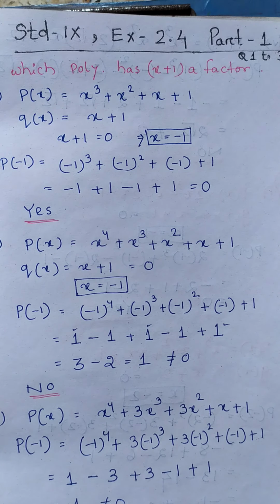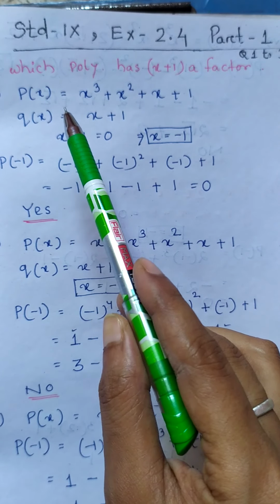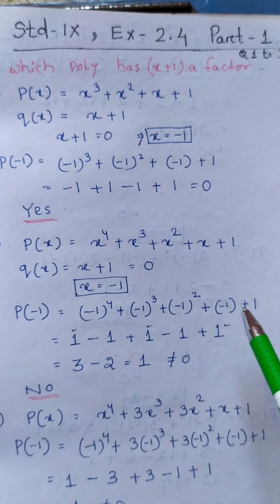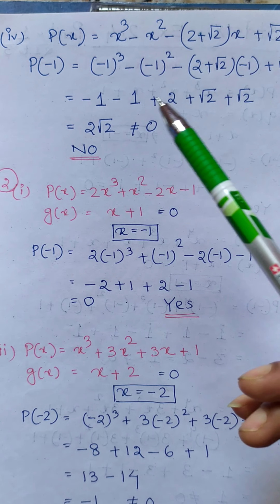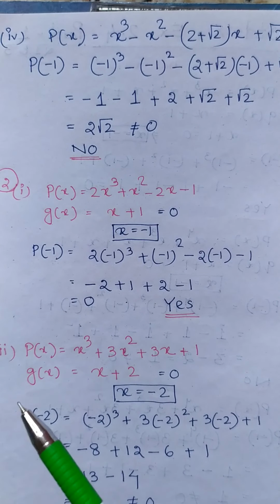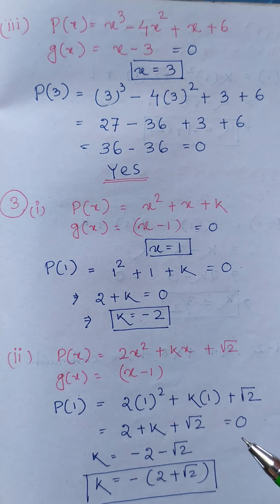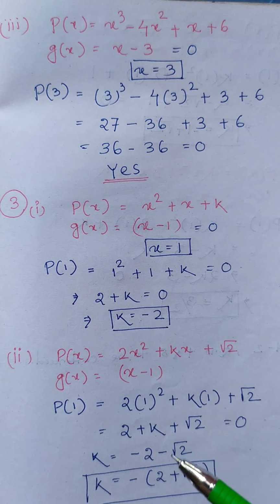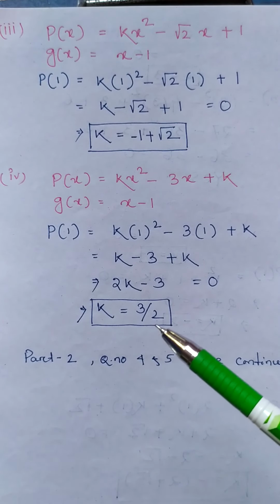CBSE class 9 maths chapter 2 exercise 2.4 part 1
exercise 2.4 solutions from question number 1 to 3